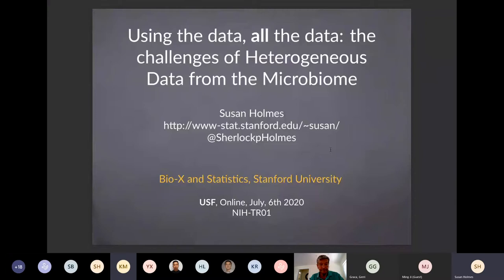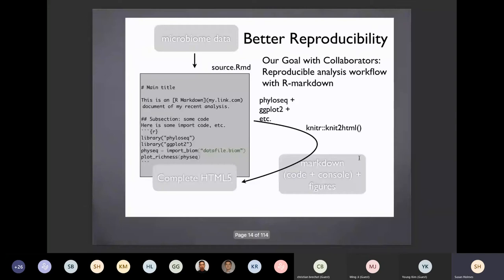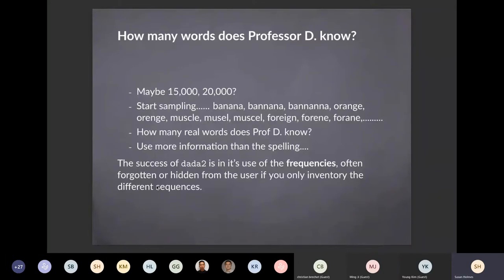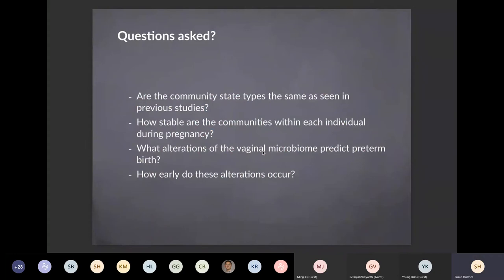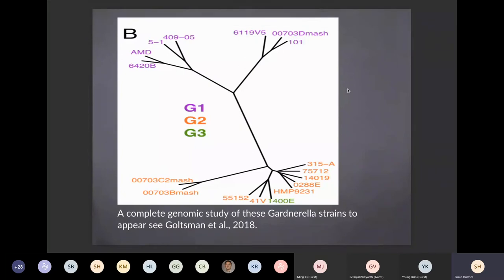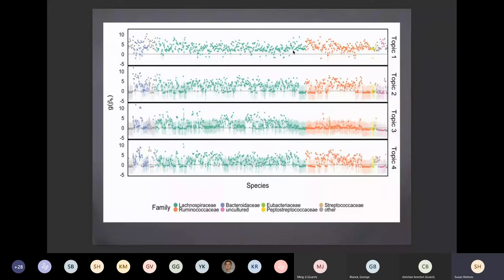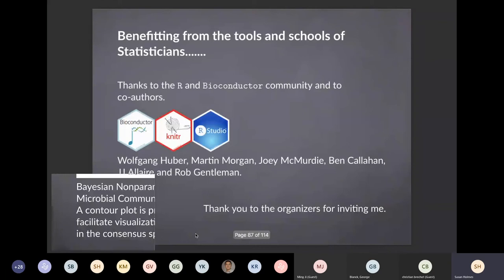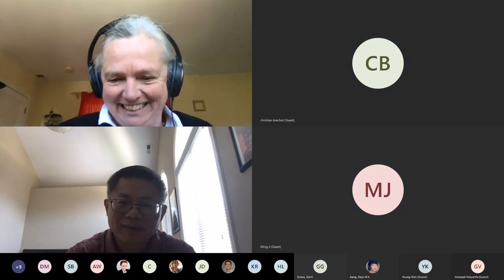Webinar - Using the Data, all the data: the Challenges of Heterogeneous Data from the Microbiome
On July 6th, 2020, Dr. Susan Holmes from Stanford University gave us a webinar about the use of heterogeneous data from the Microbiome.